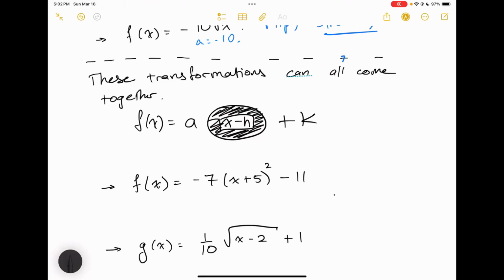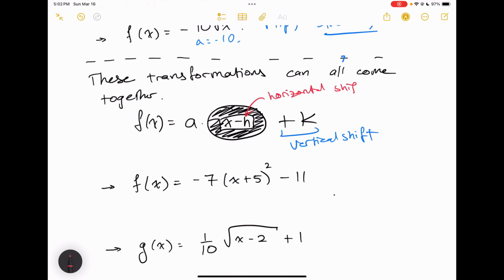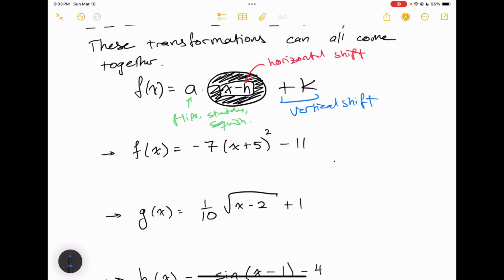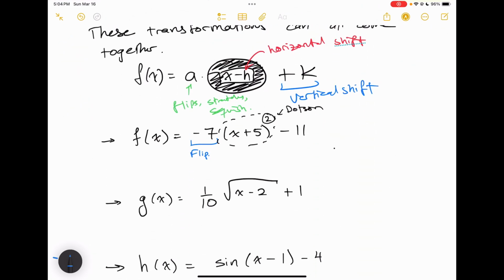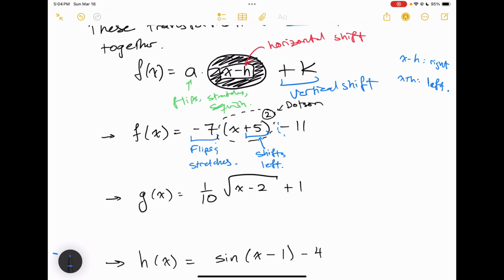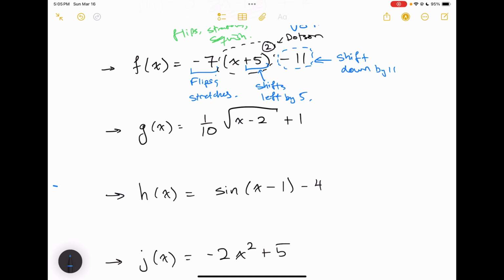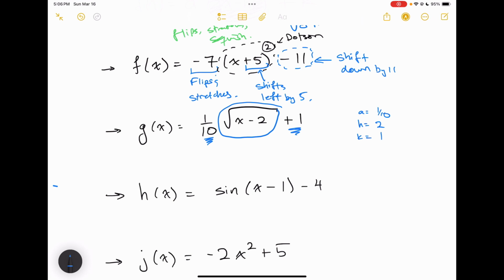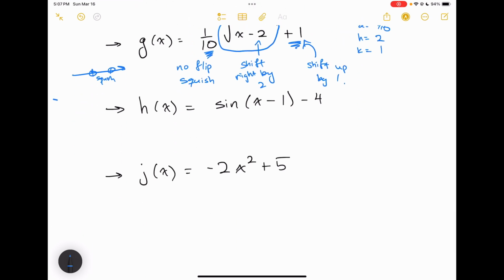Transformations - Put Them All Together!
To my superb Algebros :)